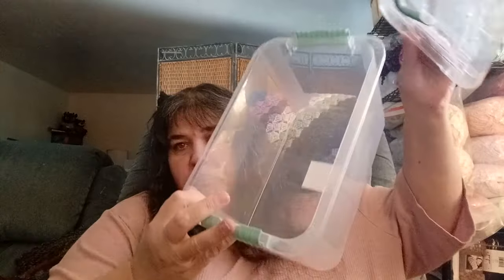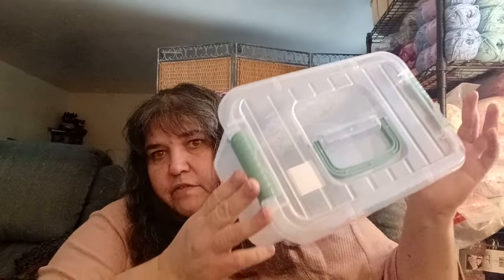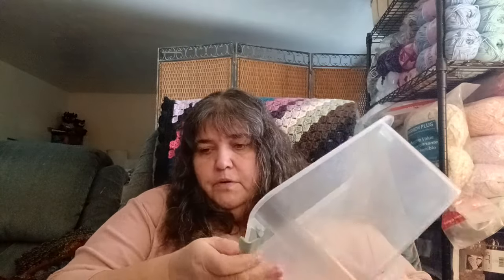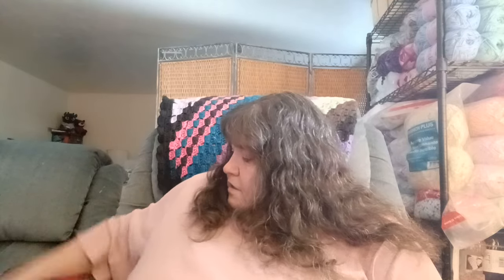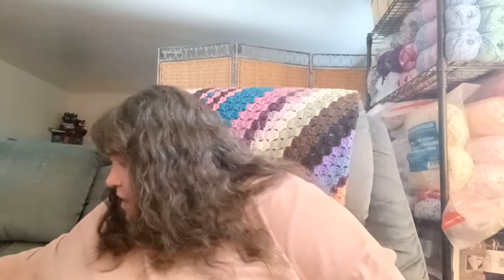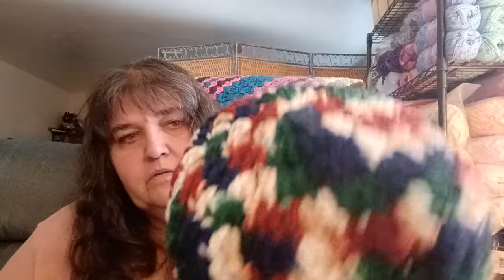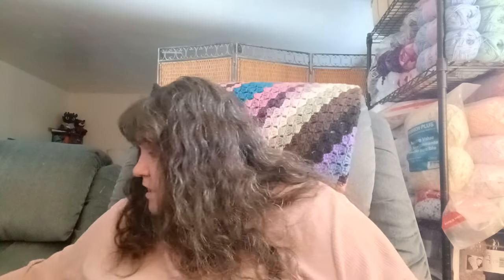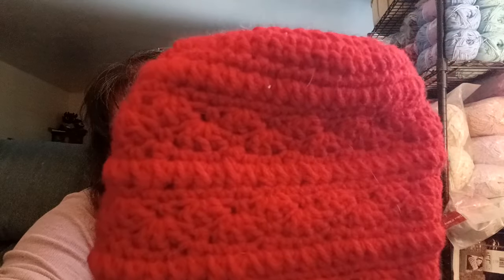review of patterns I want to make and finished items. January 2024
@BAGODAYCROCHET  for crochet hat.
@cuddlycatcreations5212  for pattern mentioned
@RepeatCrafterMe for patterns mentioned